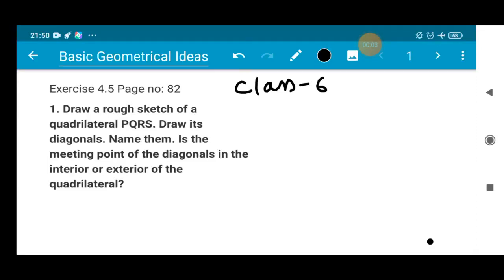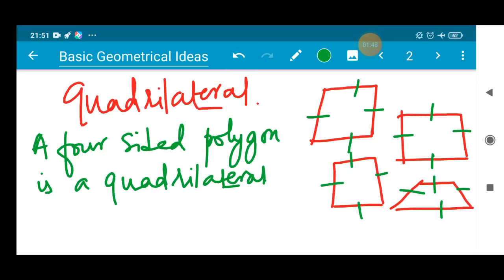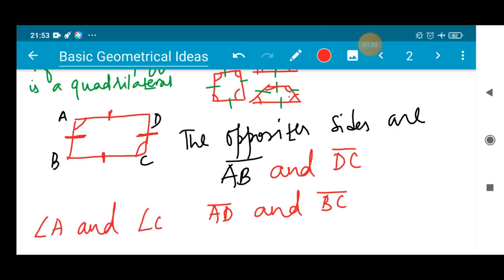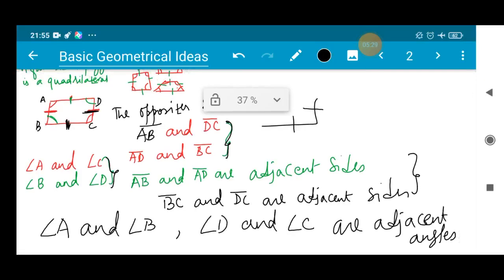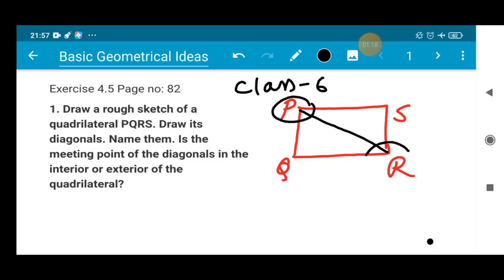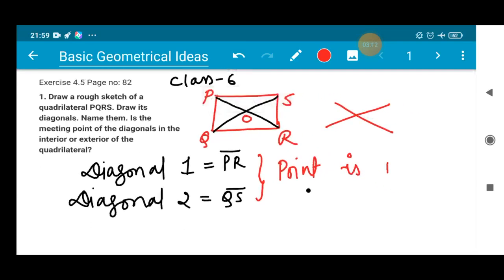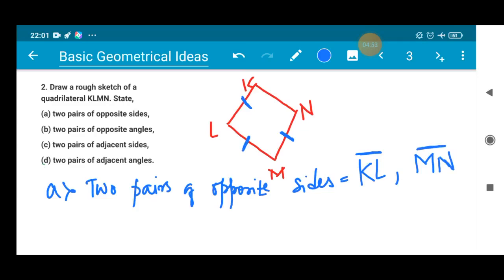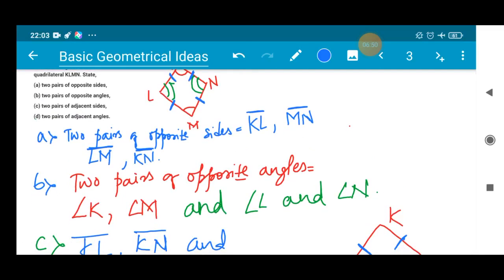Class-6 Math solved ex-4. 5 Q. no. 1,2